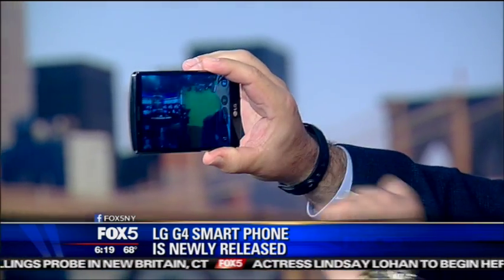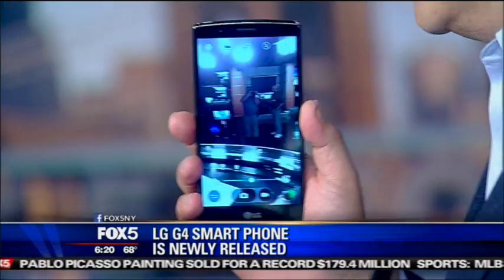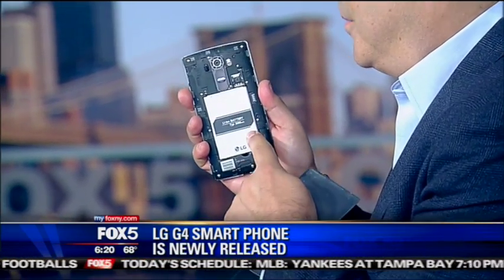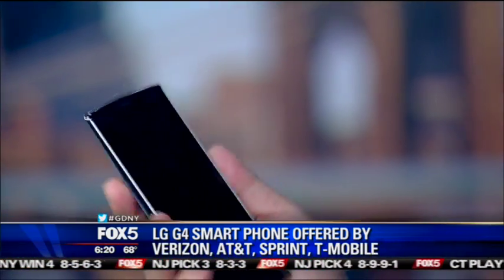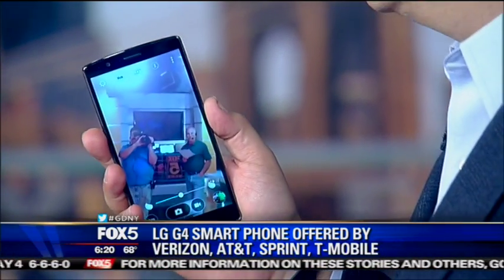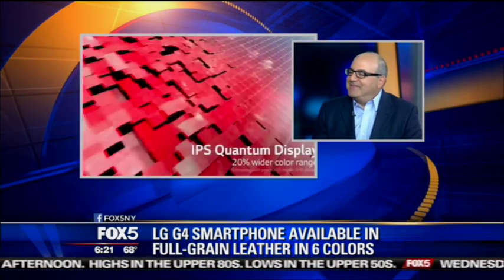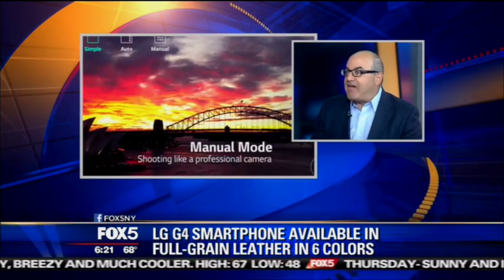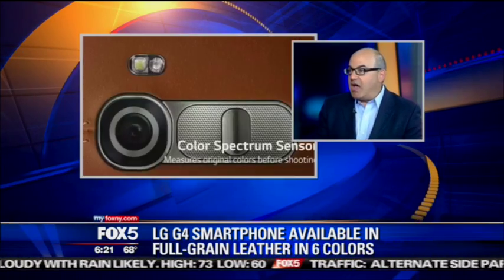Shelly Palmer Talks About the LG G4 on Fox 5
Shelly Palmer talks about the LG G4 on Fox 5 with with Ben Simmoneau and Lis Dahlem. Airdate: May 12, 2015